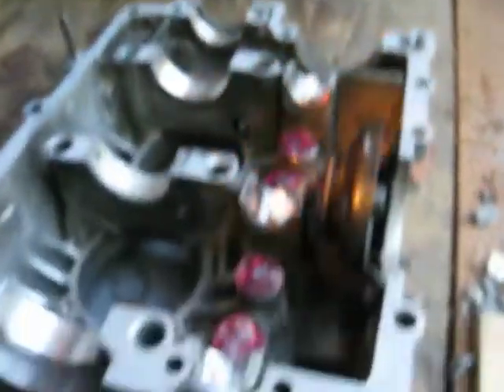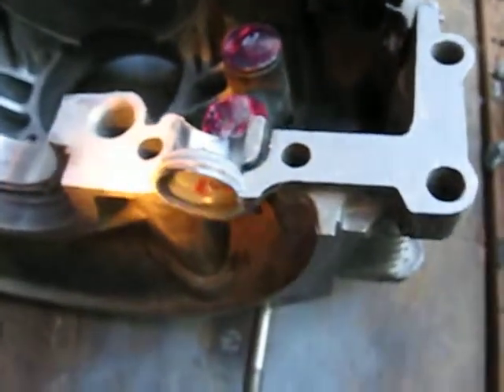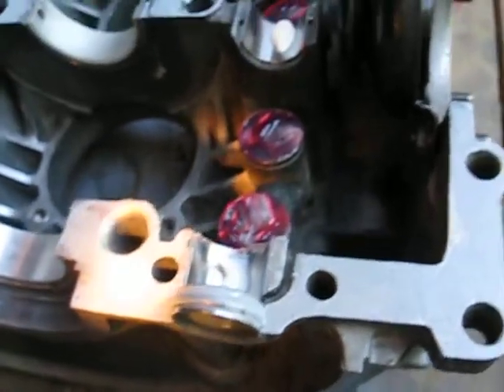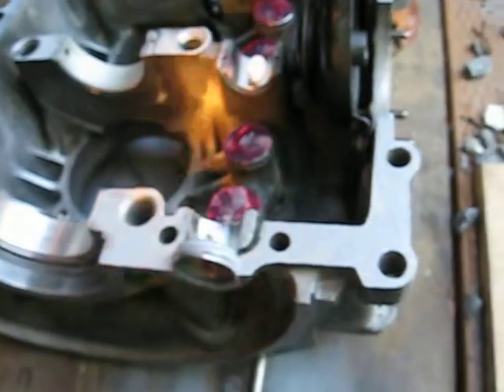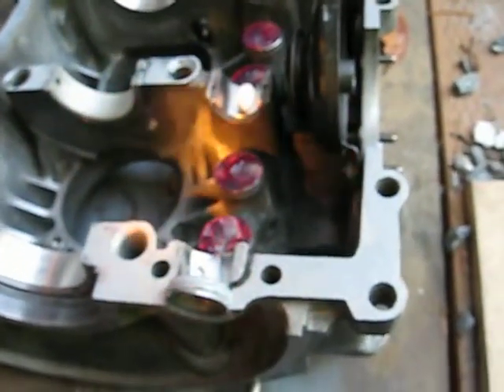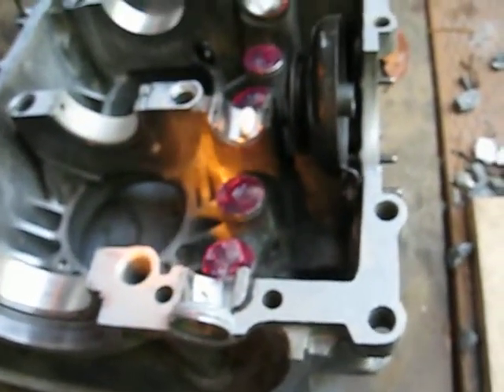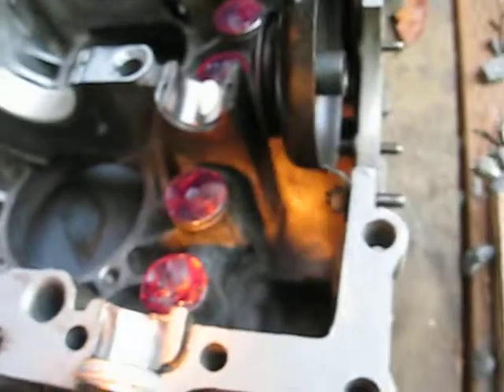CamTimingCheck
One last check before sealing up the VW Type 1 Engine.